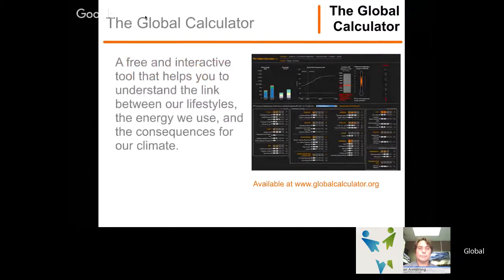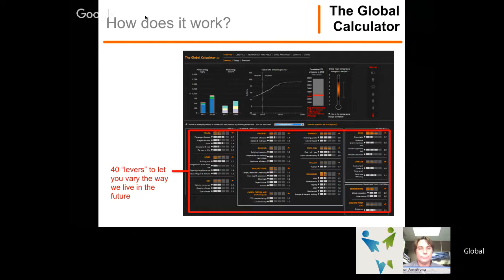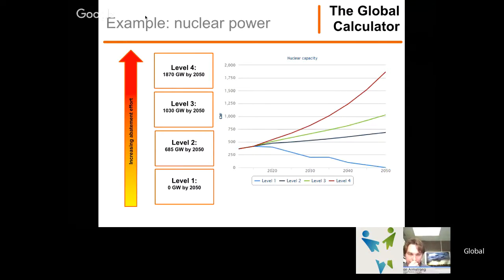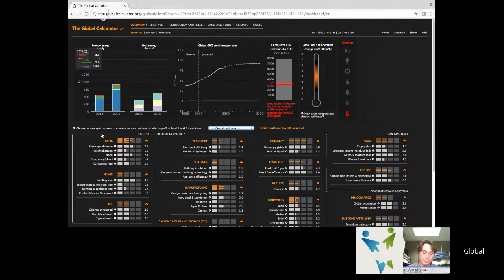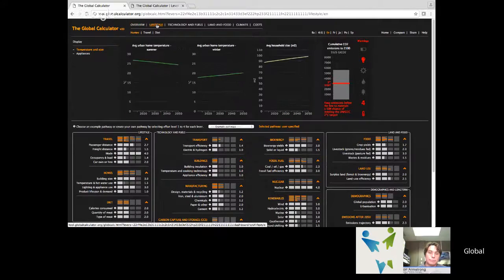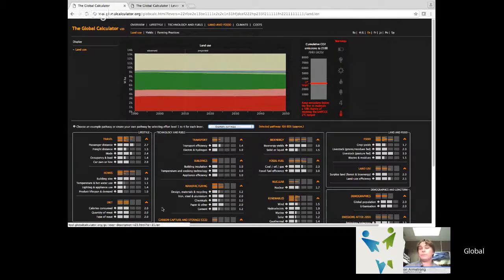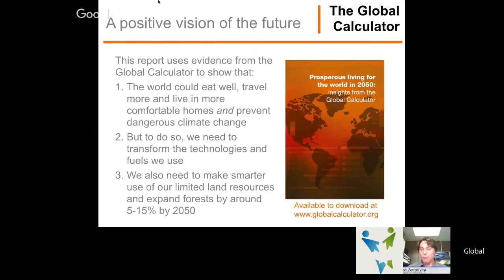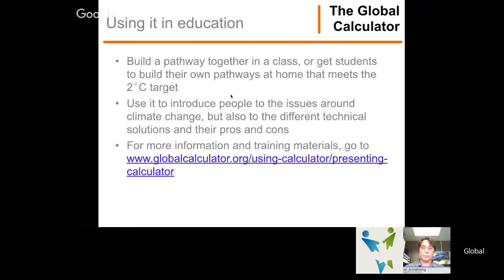CELN Talks the Global Calculator | RCCE discute le Calculateur mondial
In December 2015, Canada joined countries from around the world for a Conference of Parties (COP21) in Paris.  To date, 180 countries have signed an agreement aiming to keep global warming below 2°C.

What does this mean for individuals, businesses and communities?  What means and measures will we need to take to help the global community reach these goals?  How can education on climate and energy help Canada achieve its climate objectives?

Join Laura Aylett, Project Manager for the Global Calculator an initiative of the United Kingdom’s department of Business, Energy, and Industrial Strategy as she walks us through their transition simulation.  The Global Calculator looks at a host of different indicators and lets the user plot a course to keeping warming to 2°C.  Join Laura on your own computer and play along as she walks us through this software and highlights key functions while discussing how it can be used as an educational tool.

When:  September 29th, 2016
1:00pm EST
Presentation in English, questions in English or French

En Décembre 2015, le Canada a rejoint les pays du monde à la Conférence annuelle des Parties (COP21) à Paris. Durant la conférence, 180 pays ont signé un accord visant à maintenir le réchauffement climatique en-dessous de 2°C.

Qu'est-ce que cela signifie pour les individuels, les entreprises et les communautés? Quels sont les moyens et les mesures qu’on peut prendre pour aider la communauté mondiale à atteindre ces objectifs? Comment est-ce que l'éducation sur le climat et l’énergie aide le Canada à atteindre ses objectifs climatiques?

Rejoignez Laura Aylett, Chef de projet pour le Calculateur mondial une initiative du département des affaires, de l'énergie, et la stratégie industrielle du Royaume-Uni, pendant qu’elle nous guide à travers leur simulation de transition. Le calculateur mondial observe une multitude de différents indicateurs et permet à l’utilisateur de tracé un parcours pour maintenir le réchauffement à 2°C. Rejoignez Laura sur votre ordinateur pendant qu’elle nous guide à travers ce logiciel et discute des fonctions clés tout en discutant de la façon dont il peut être utilisé comme outil pédagogique.

Quand: 29 septembre 2016
13h00 HNE
Présentation en anglais, questions en anglais ou français.